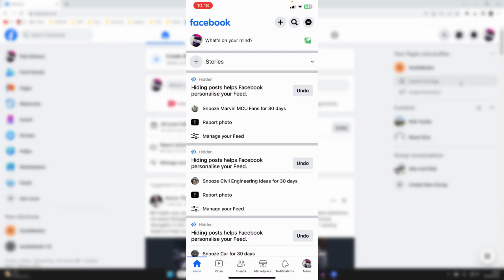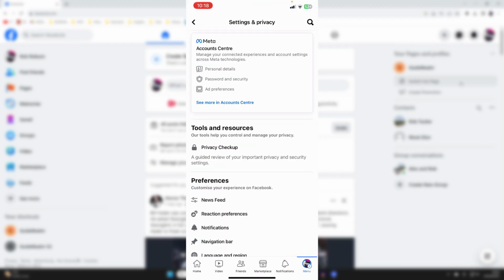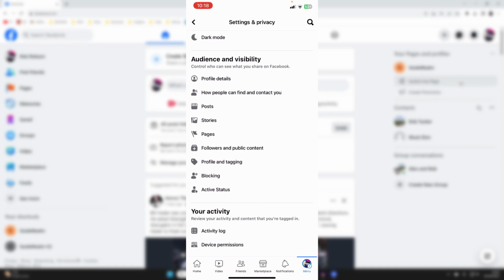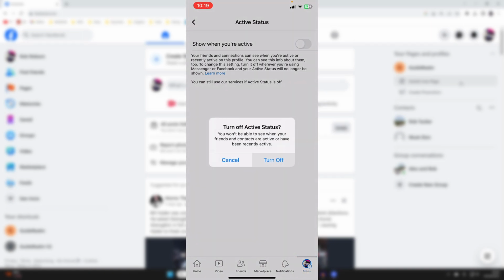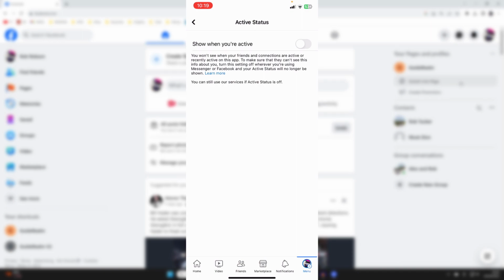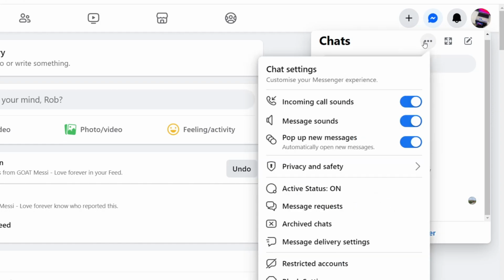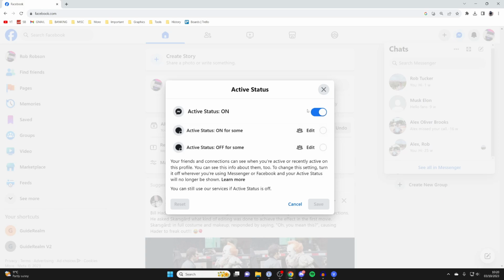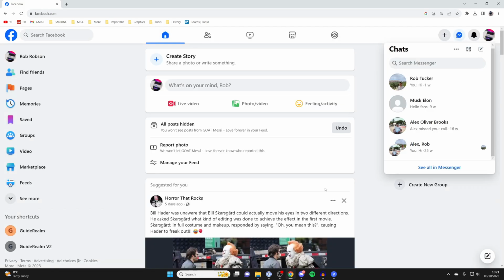How To Turn Off Online Active Status On Facebook - Full Guide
Learn how to turn off and hide online active status on facebook in this video.

GuideRealm